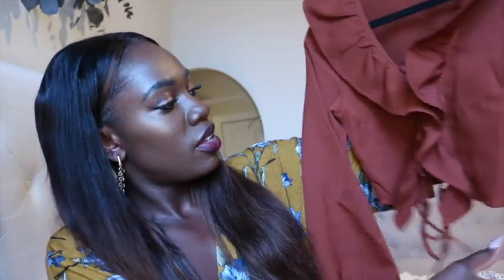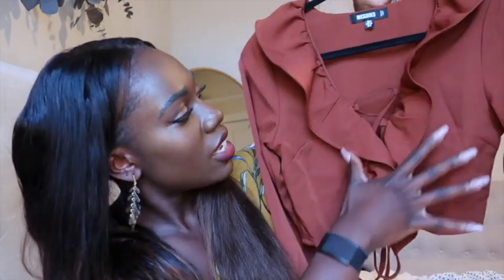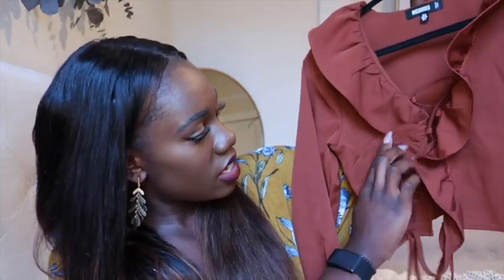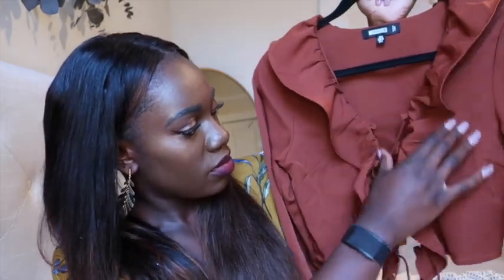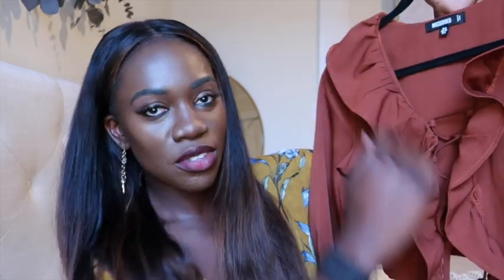FALL TRY-ON CLOTHING HAUL!